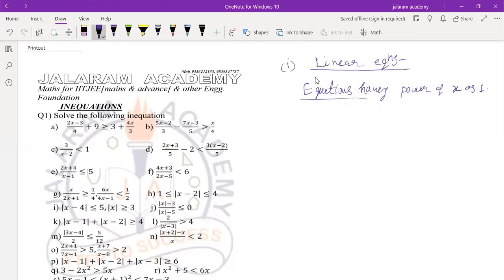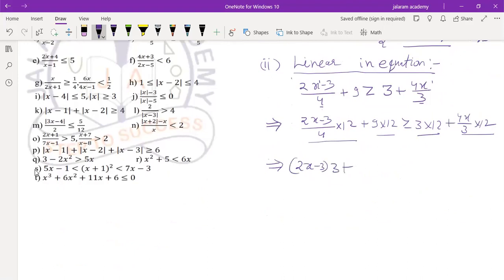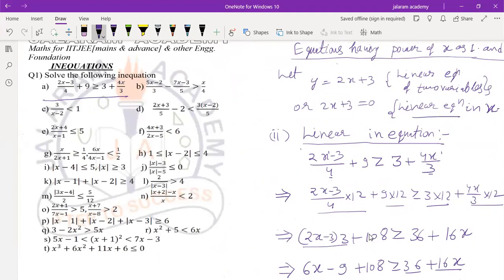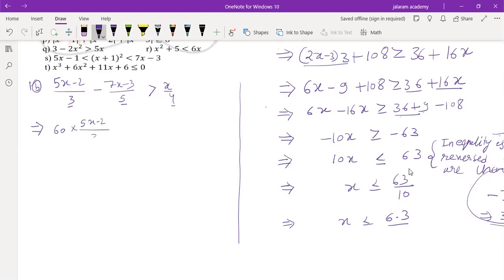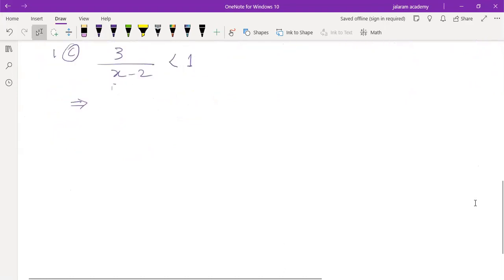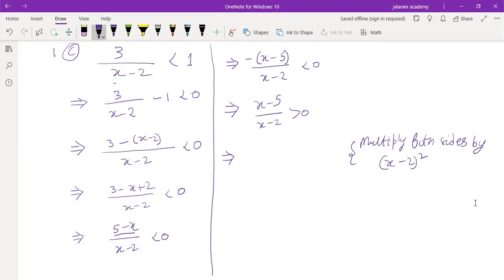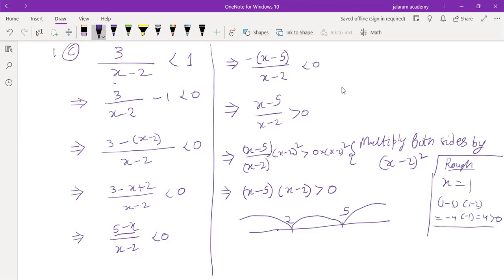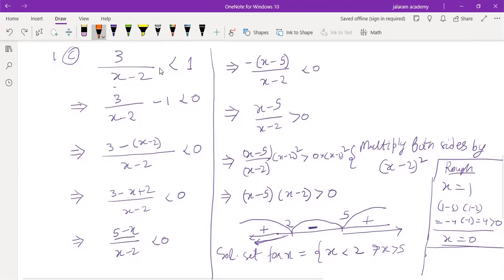linear and quadratic inequations 1